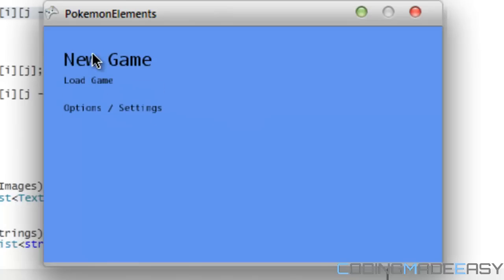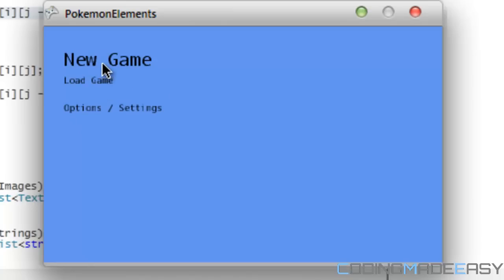Game Development Part 2 - Menu System Advanced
This video will just show you a few new interesting features i've added to the menu system. Hope you enjoy :)If you like my content feel free to donate!